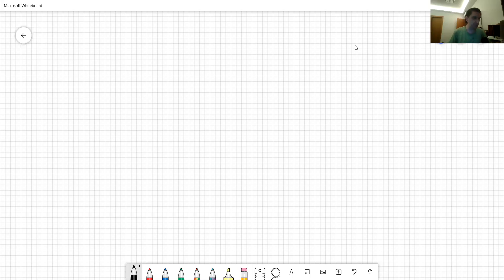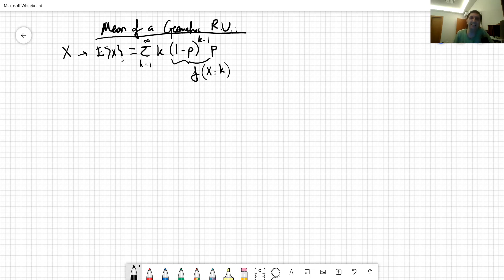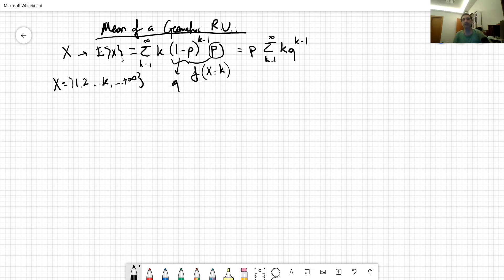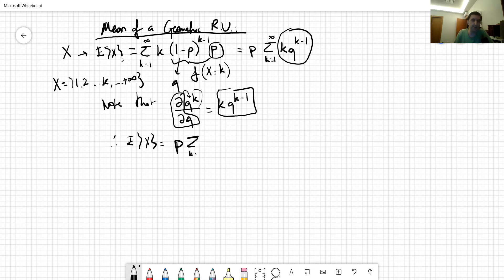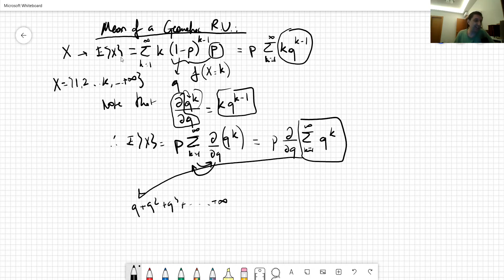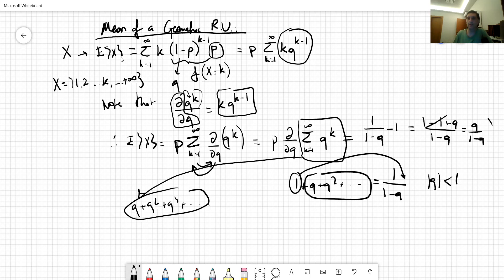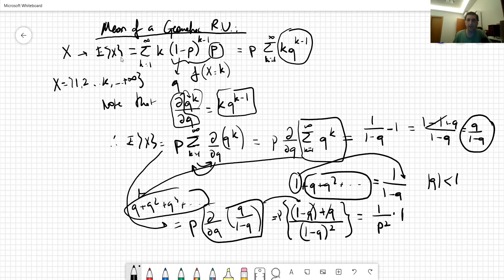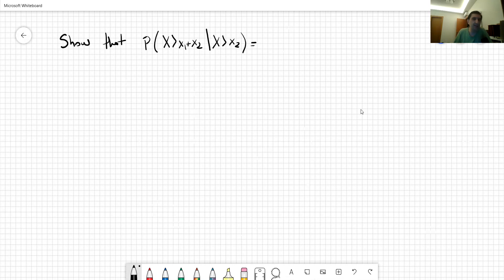ChE 383 Lecture 3B BONUS. Geometric Distribution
Supplementary material to explain a number of details about Geometric Distribution in Lecture 3B:

00:18 Derivation of the mean of a geometric r.v.
07:50 Lack of Memory property